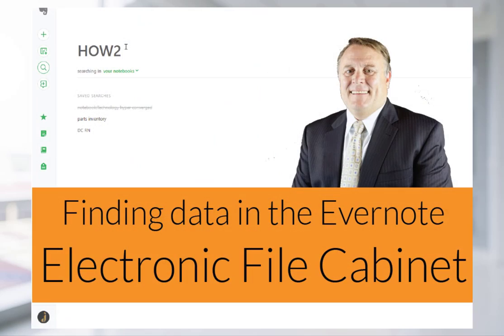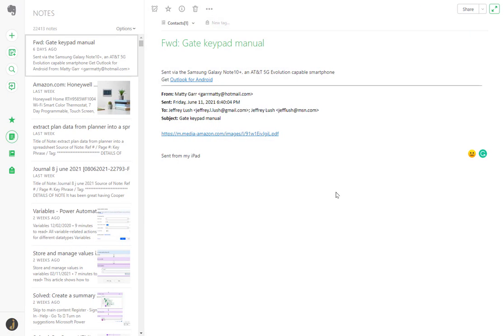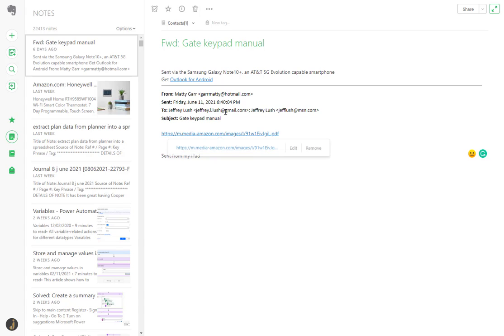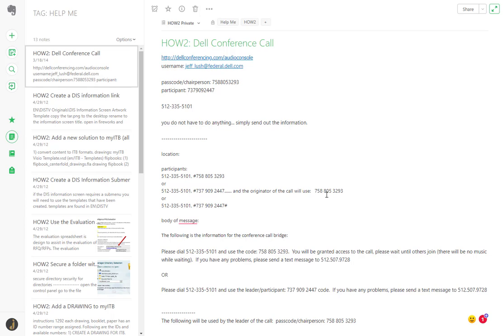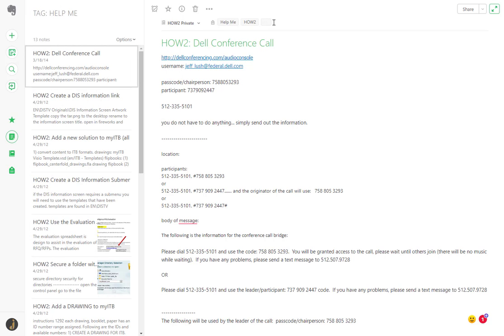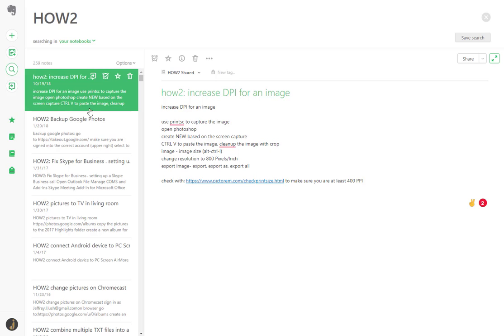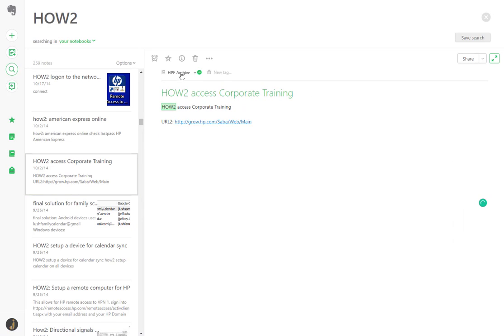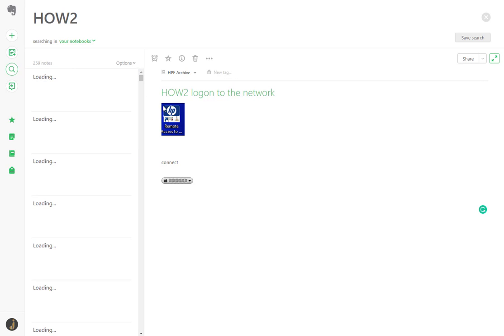Finding data in the Electronic File Cabinet [190621-0917]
Finding data in the electronic file cabinet is a process of using tags and repeatable key phrases.  We use an example from Evernote in this brief video.

Table of Contents:

00:00 - Introduction
00:25 - Why use search terms
01:31 - Using Tags
02:07 - Consistent Search phrase
03:58 - Information stored in multiple folders